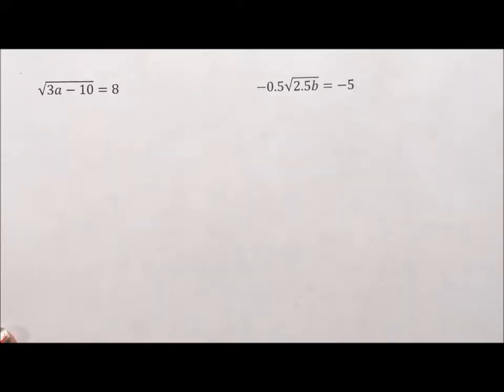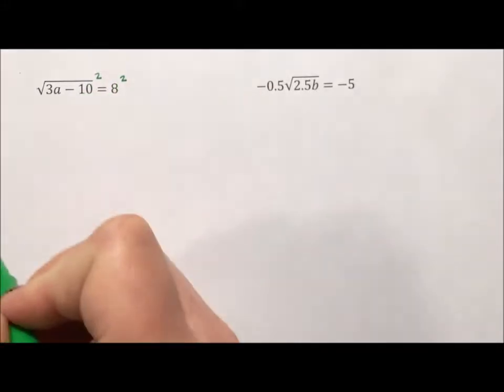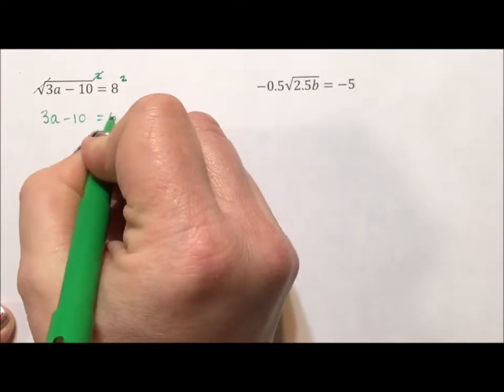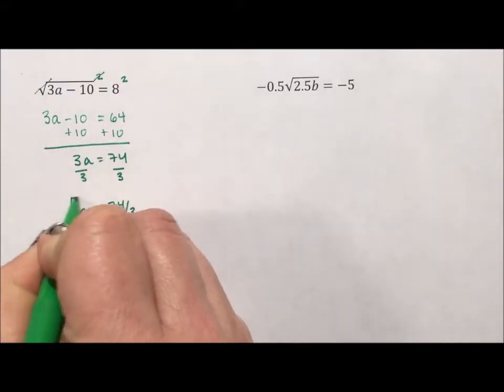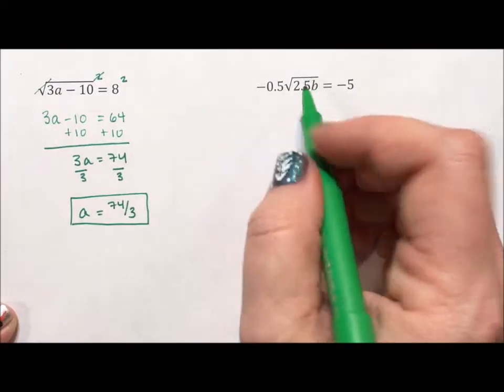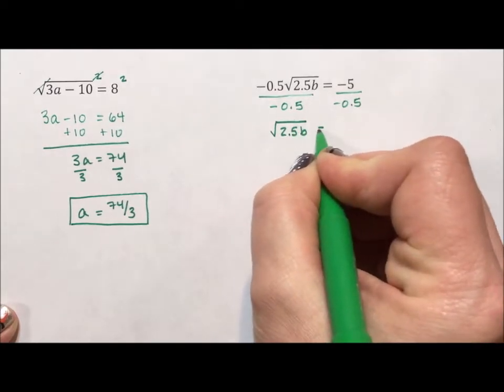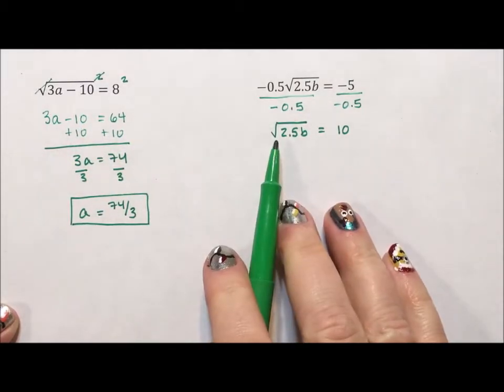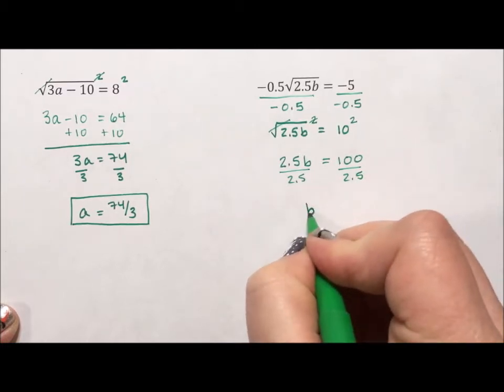Radical Equation - Solving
In this video two examples of radical equations are solved.